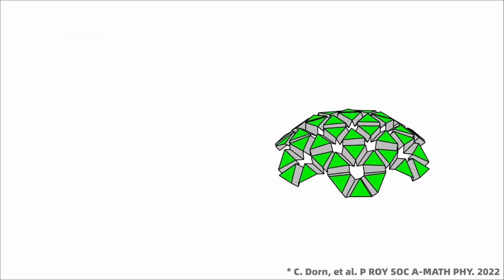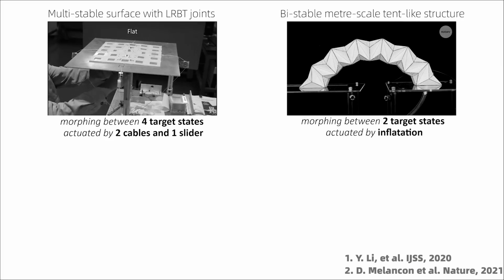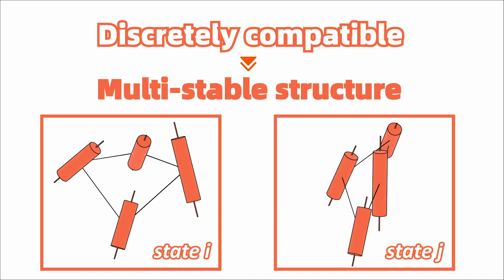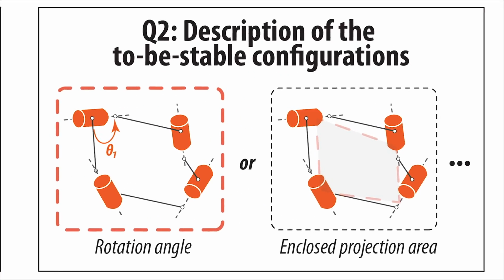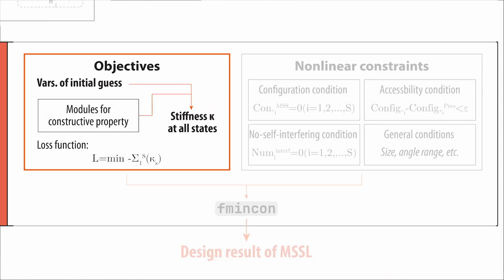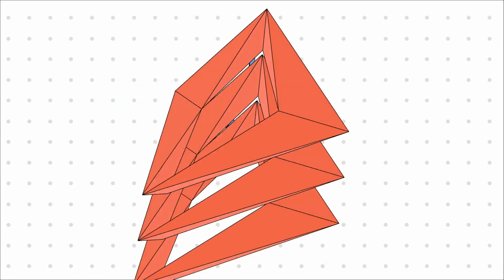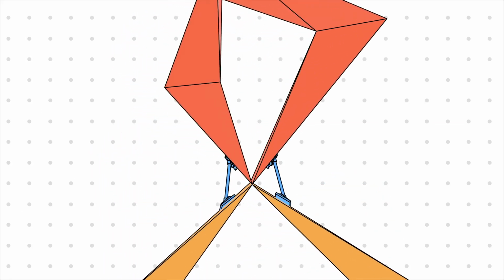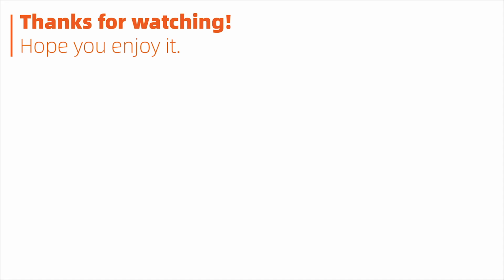Why "Multi-stable" Morphing Structures?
This video is from the paper "Intrinsically Multi-Stable Spatial Linkages". One essential advantage is that a multi-stable energy landscape enables easier actuation.